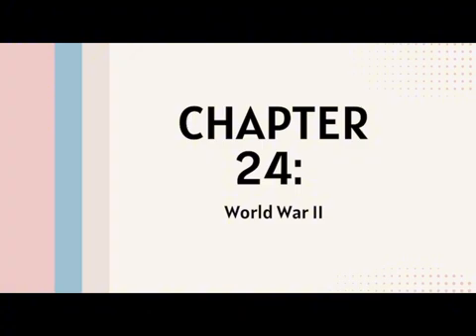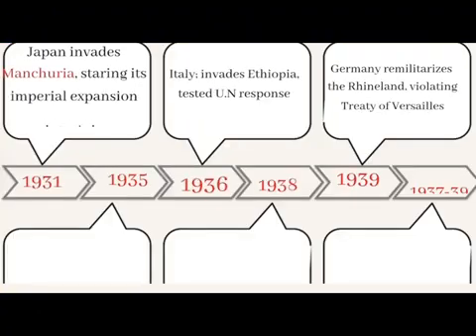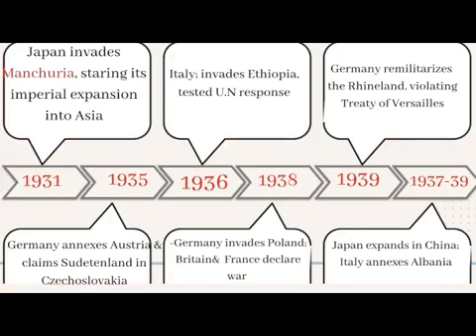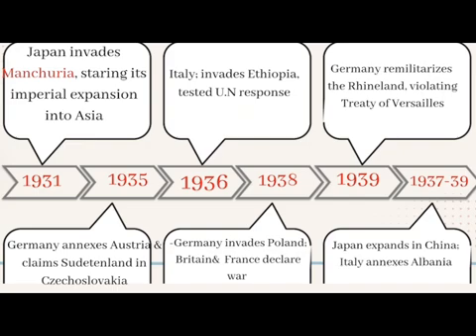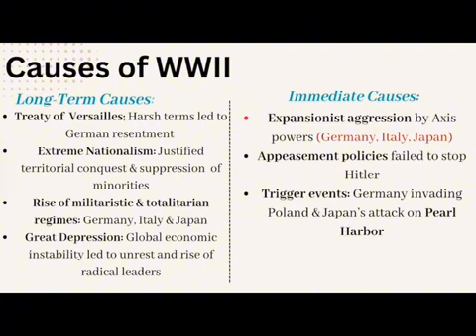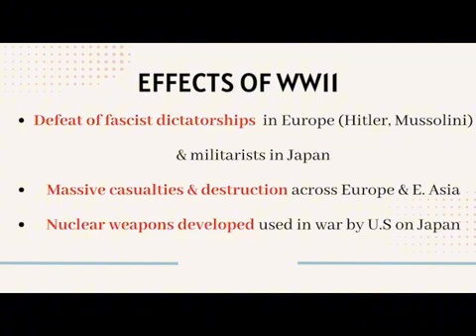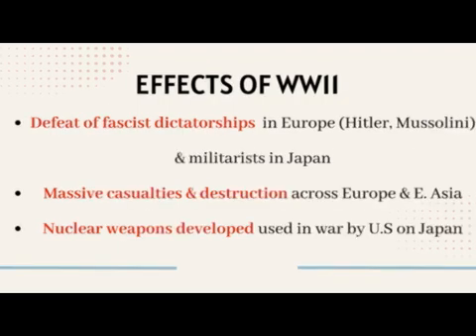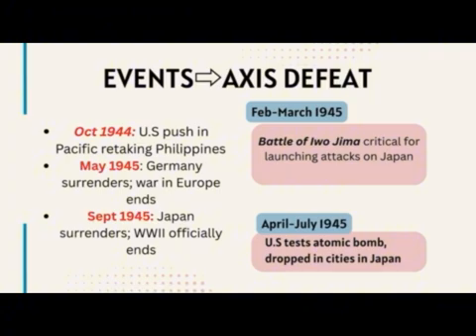Chapters 6 and 24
Chapter 6 States and Societies of sub-Saharan Africa
Chapter 24 World War II